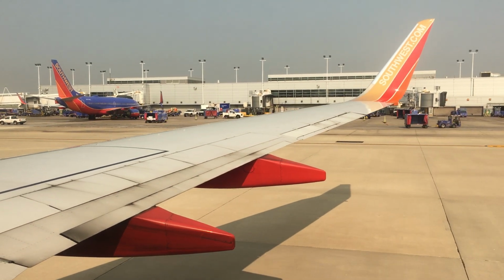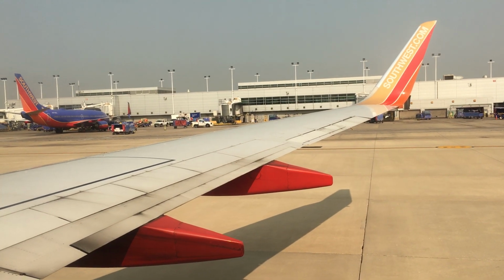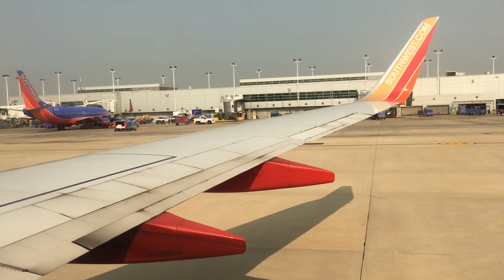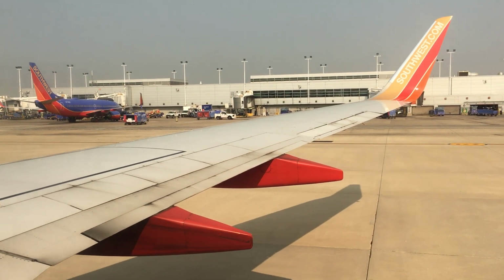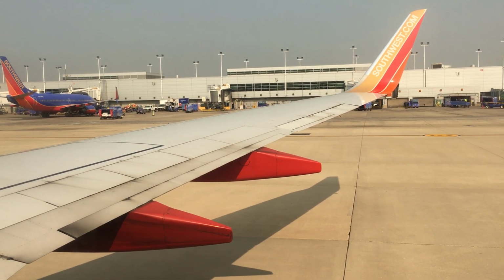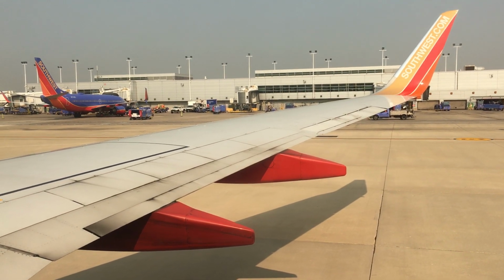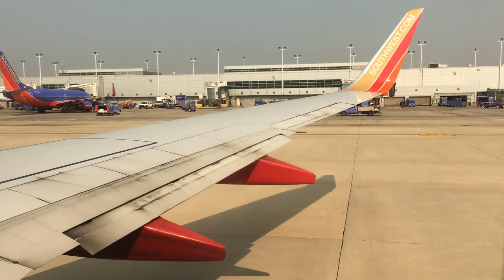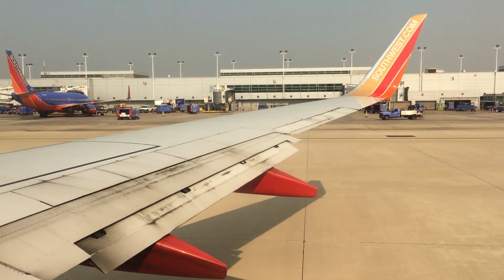Southwest Airlines 737-700 Takeoff from Chicago (Midway) *RETRO LIVERY*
The Herb Kelleher One!
Flight Number: WN3607
Aircraft: Boeing 737-700
Registration: N711HK
Route: Chicago (Midway), IL to Jacksonville, FL (JAX)
Departure Gate (MDW): A9
Arrival Gate (JAX): C2
Date: 8/14/2018